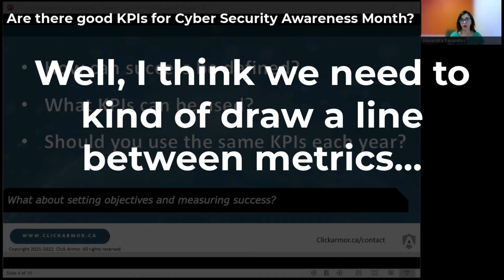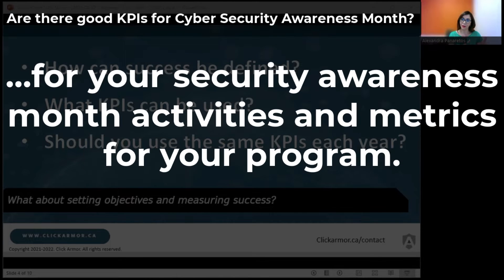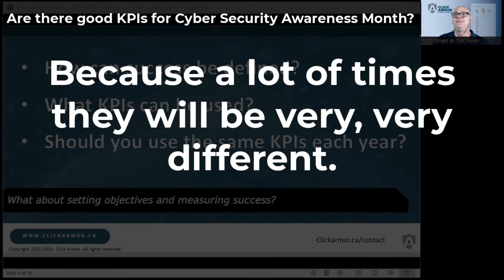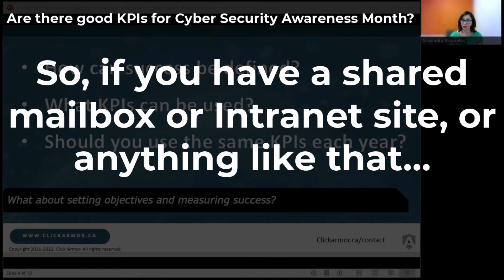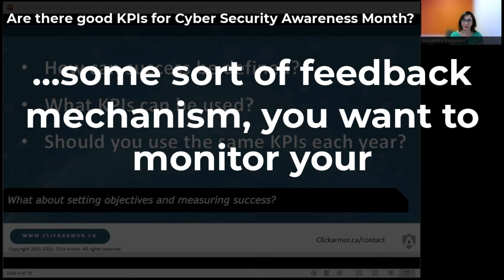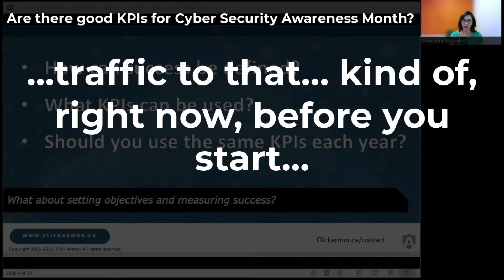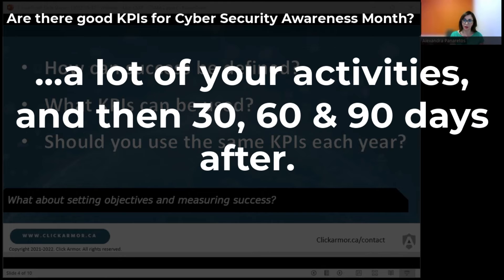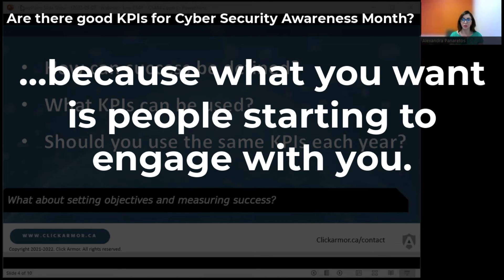CSAF Tip: Monitor your security awareness inbox activity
A quick tip shared by Alexandra Panaretos during our September 7, 2022 Live Cyber Security Awareness Forum session on Cyber Security Awareness Month.

Monitor your security awareness team's inbox before and after CSAM.

Here's a link to the full Live CSAF recording from Sept 7, 2022 on Cyber Security Awareness Month:

You can sign up to be notified of our next session